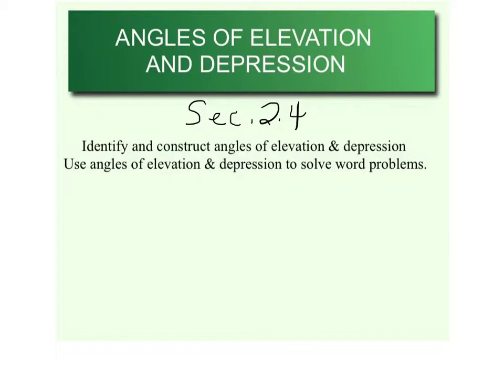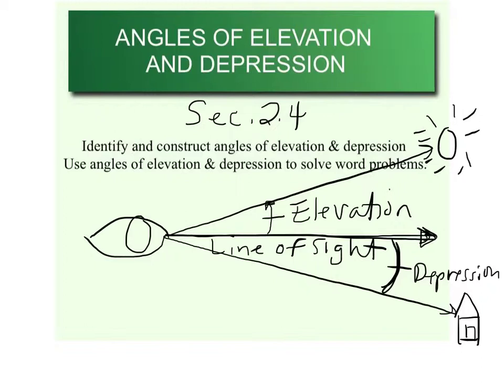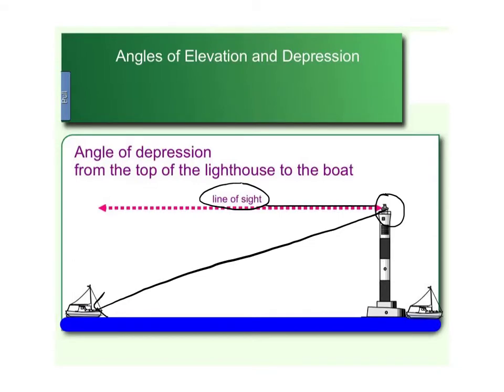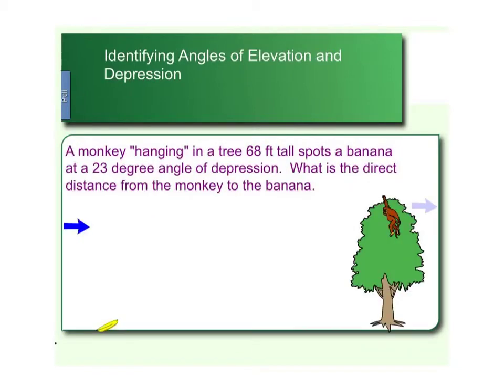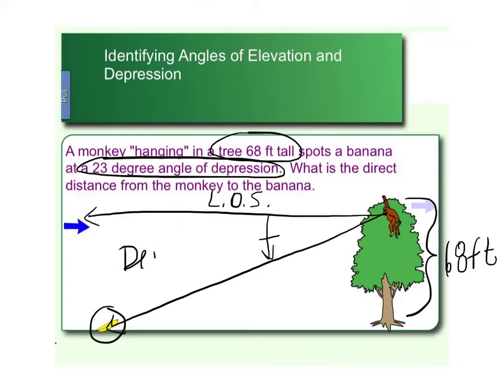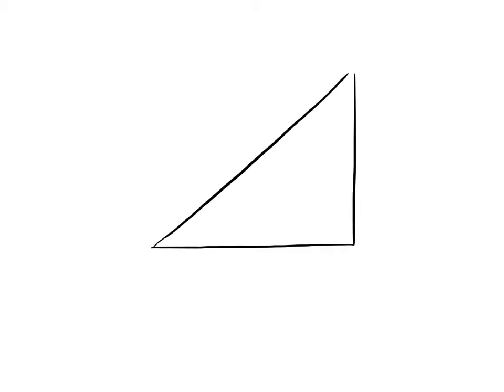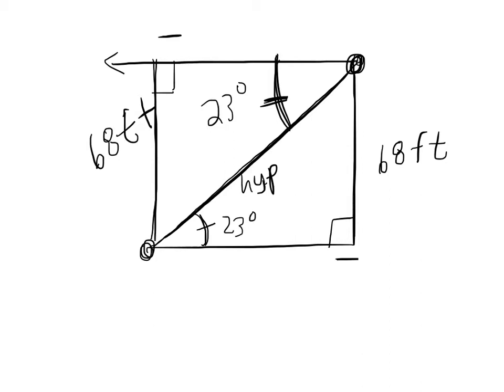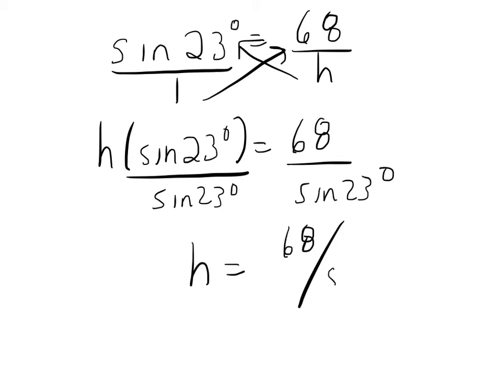Made with Explain Everything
Sec 2.4 Trig